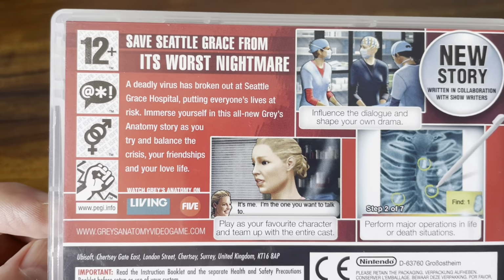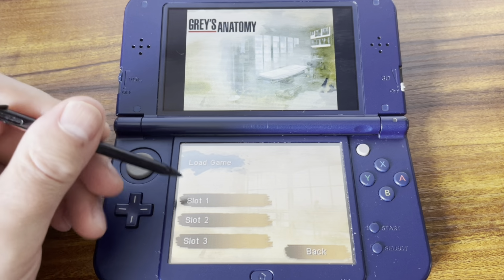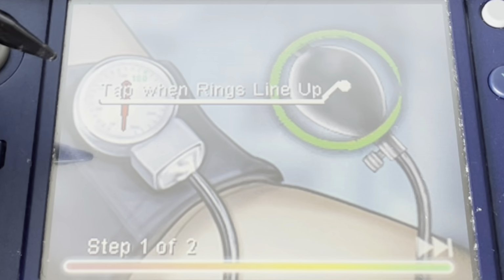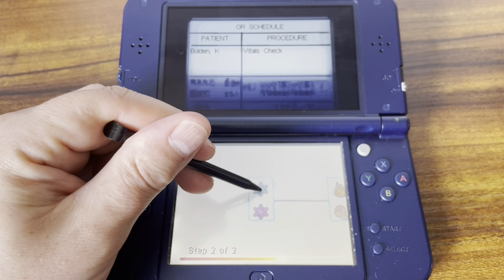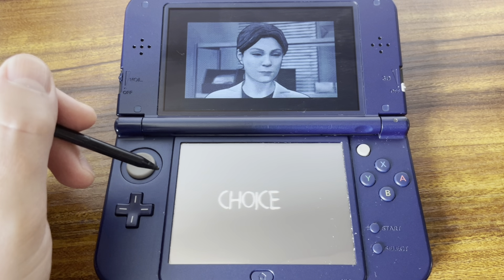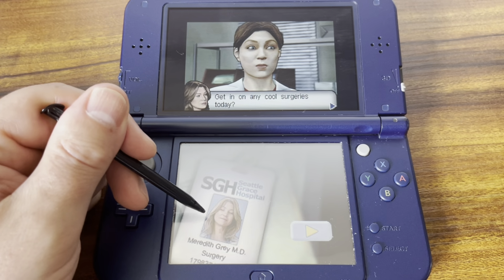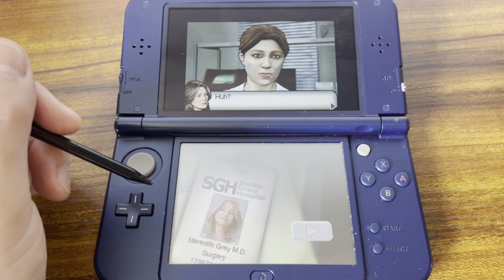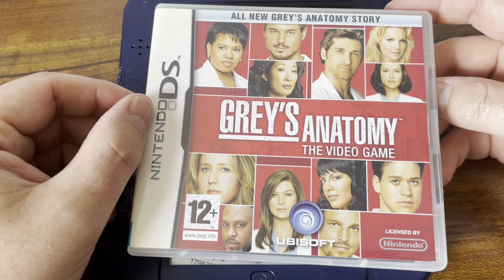Retro Game Review: Grey’s Anatomy (DS 2009)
TV show tie-in games are usually terrible, but how does this 2009 DS game based on the hit show Grey’s Anatomy hold up?